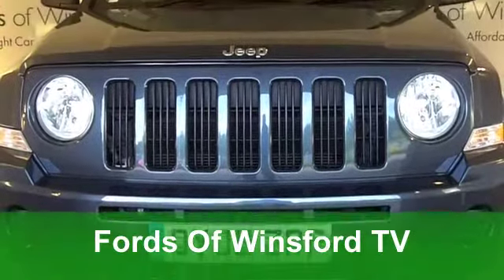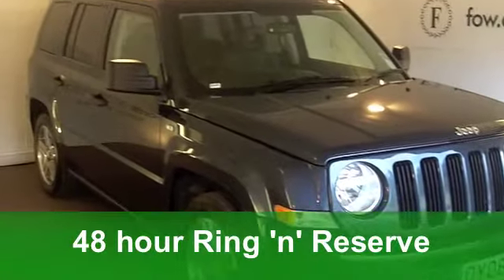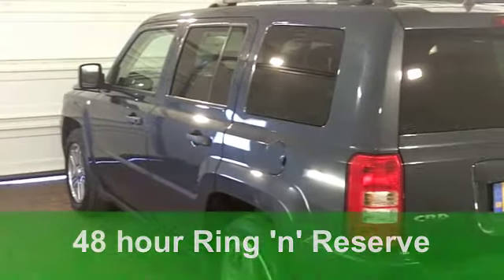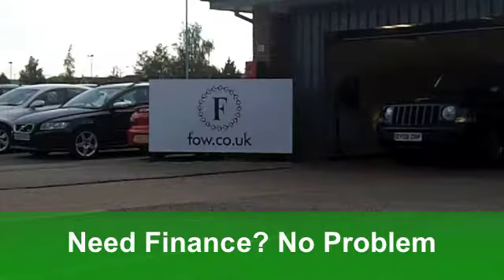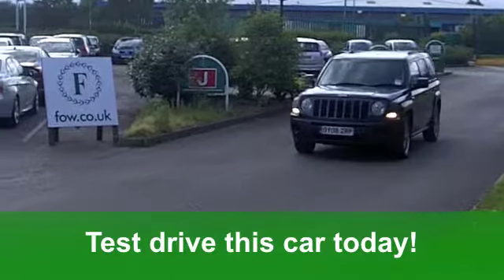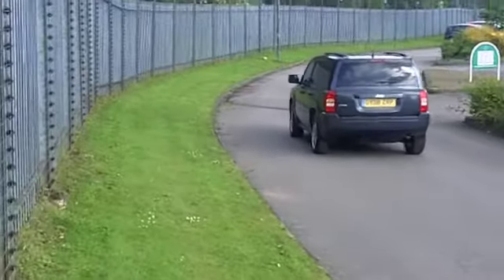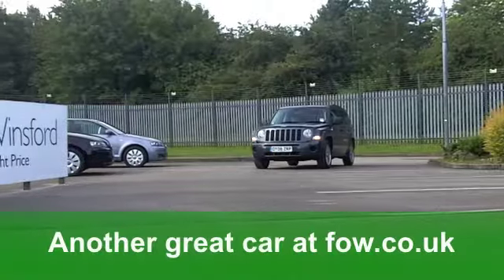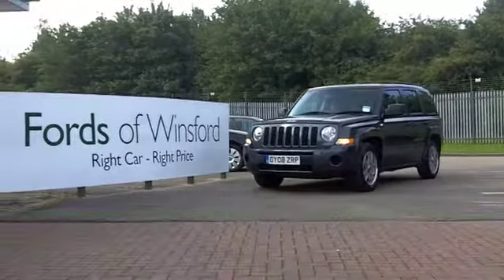JEEP PATRIOT DIESEL SW (2008) 2.0 CRD SPORT 5DR - OY08ZRP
JEEP PATRIOT DIESEL SW (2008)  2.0 CRD SPORT 5DR

DETAILS:
First registered: 31/03/2008
Current mileage: 44,270
Registration: OY08ZRP
Colour: BLUE

FEATURES:
all round electric windows, remote central locking, cloth interior, all round airbags, air conditioning, pas, abs, alloy wheels, metallic paint, cd, traction control, load space cover present, hand book present